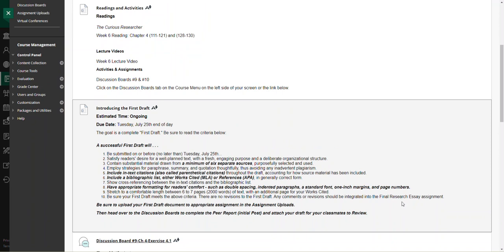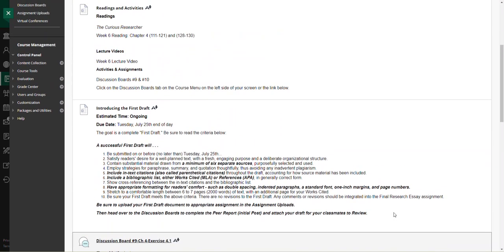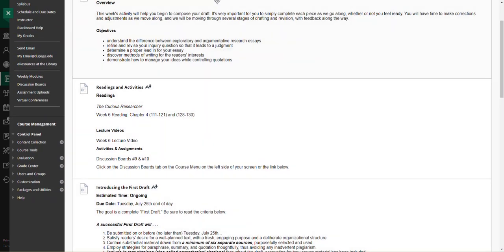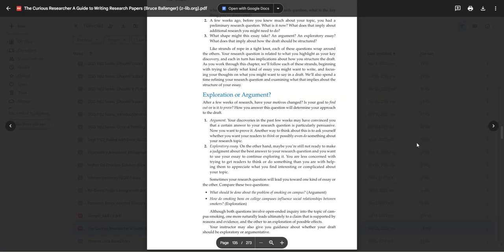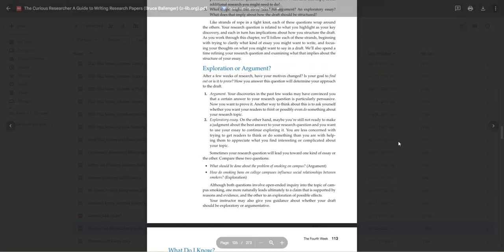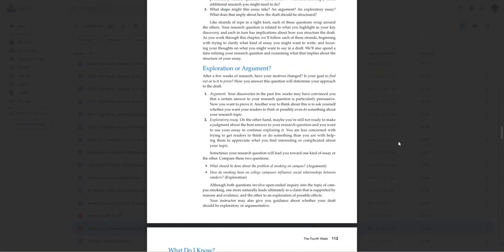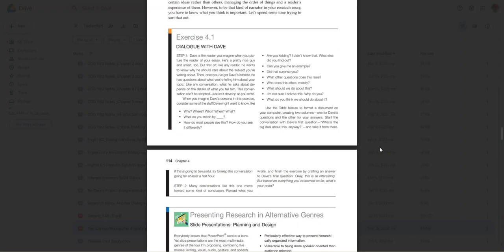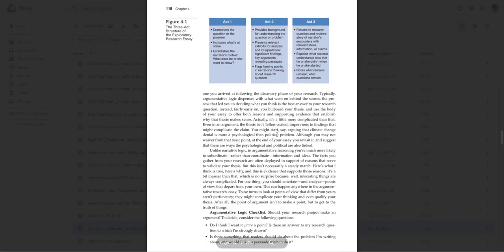1102 Su 2023 Lecture 6